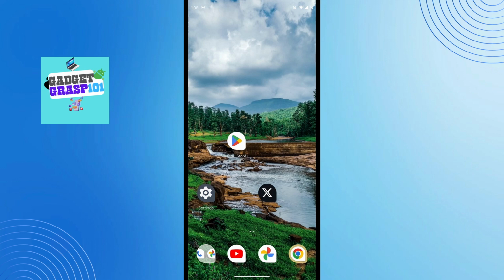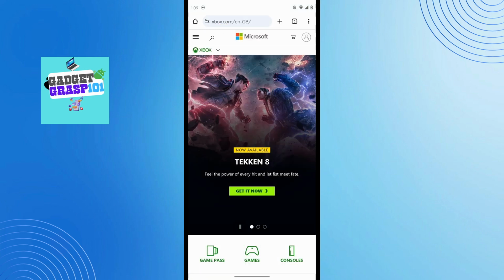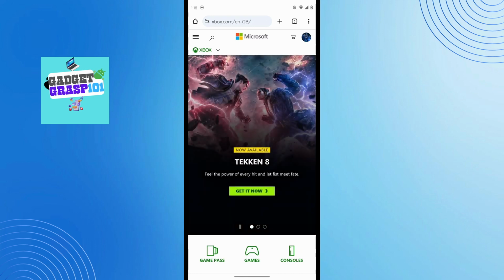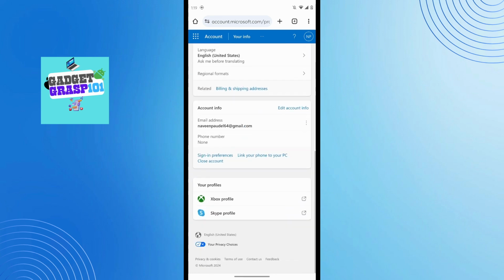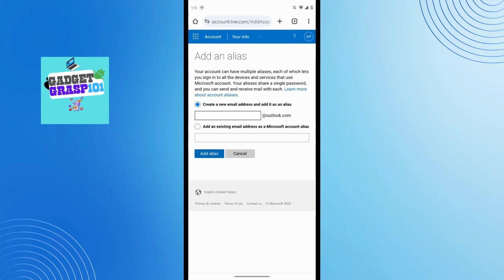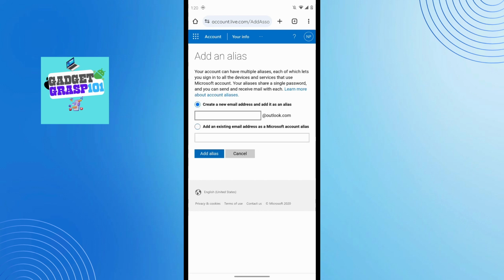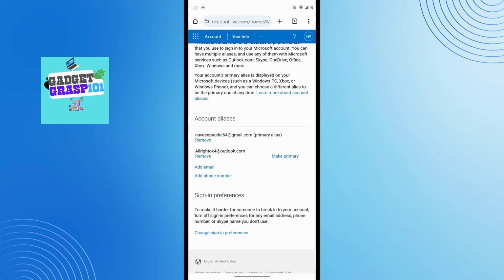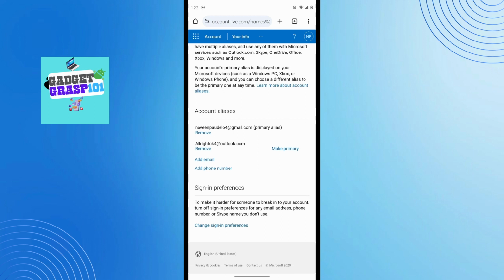How to Change Your Email Address For Xbox Account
Conquer Your Inbox Chaos! Master Changing Your Xbox Email with GadgetGrasp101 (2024 Guide)
Stuck with an outdated Xbox email? Worried about missing notifications or important updates? Fear not, gaming gladiators! Ditch the inbox confusion and prepare to conquer new digital realms with a fresh email identity!